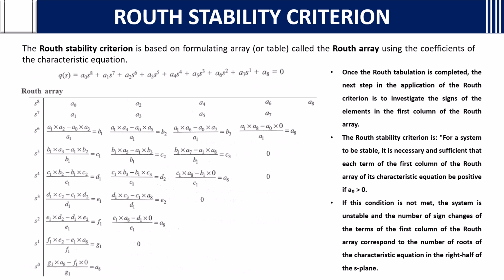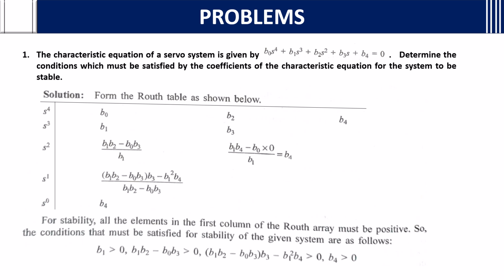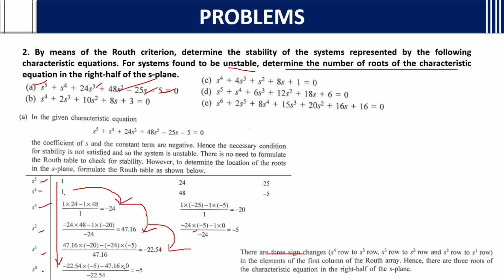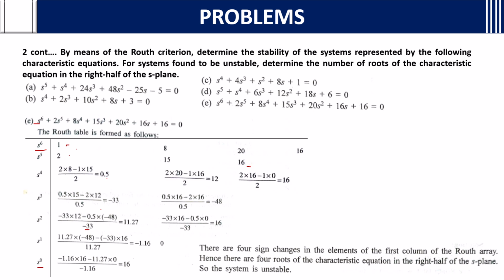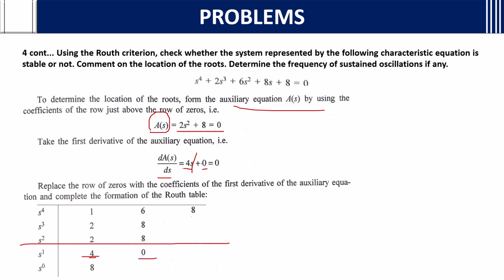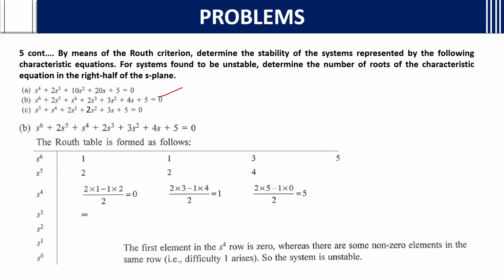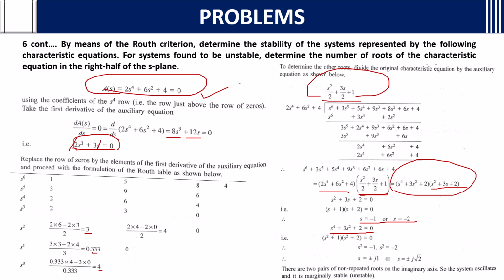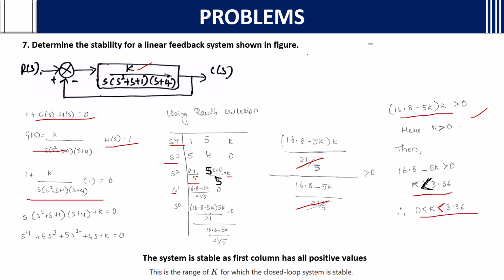PART 7_NETWORK ANALYSIS AND CONTROL SYSTEMS _ MODULE 4_ROUTH STABILITY CRITERION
This video comprises the NETWORK ANALYSIS AND CONTROL SYSTEMS_MODULE  4 topic- ROUTH STABILITY CRITERION
In this video, I covered the theory  and problems related to Routh stability criterion.